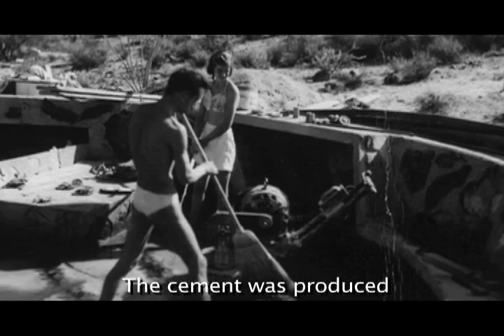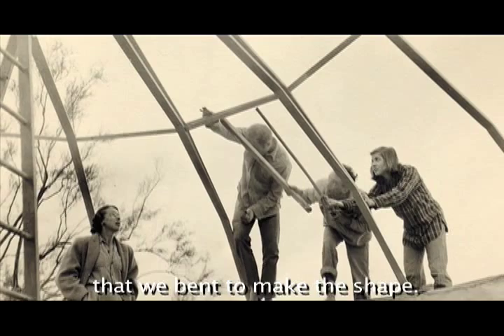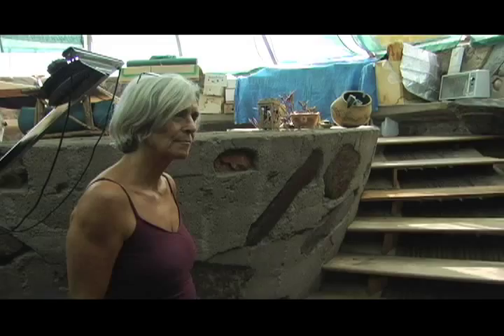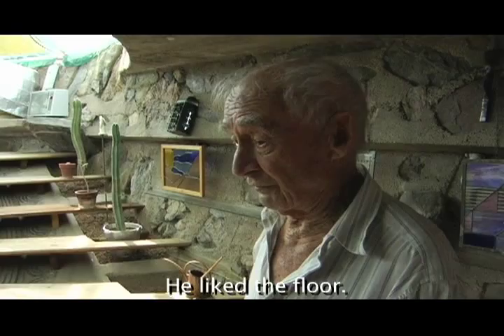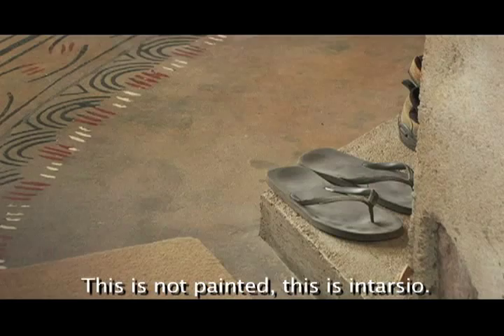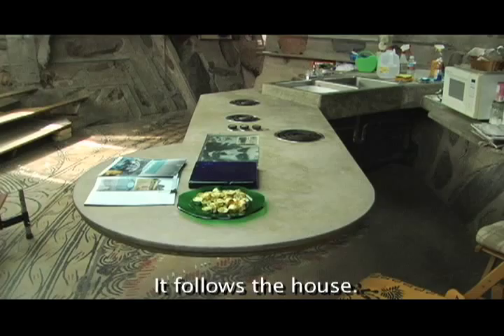Paolo Soleri at Dome House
A three-minute section of "A Life's Work," a documentary (For more about the film In this section architect Paolo Soleri, the guiding force behind Arcosanti, visits his first commission, Dome House, a place influenced by his mentor, Frank Lloyd Wright.